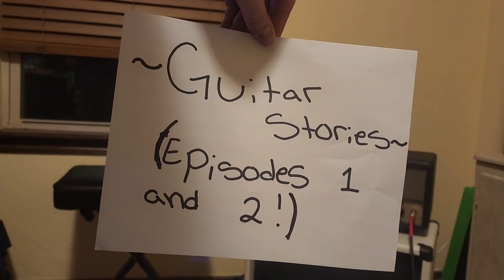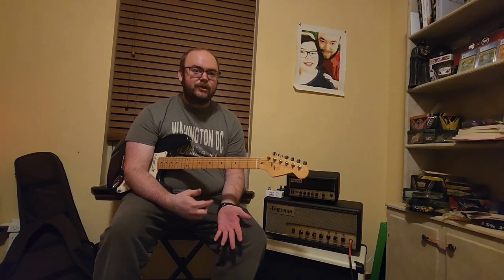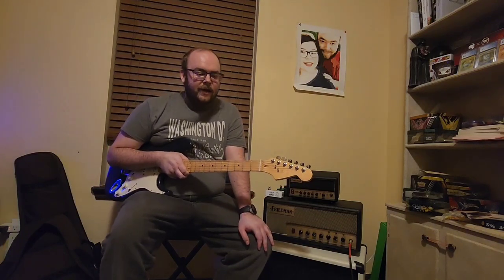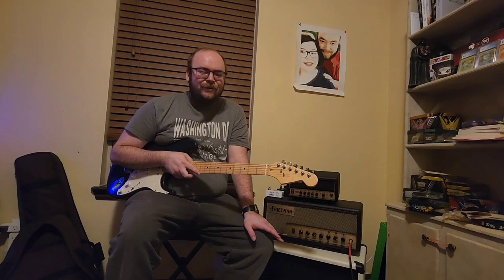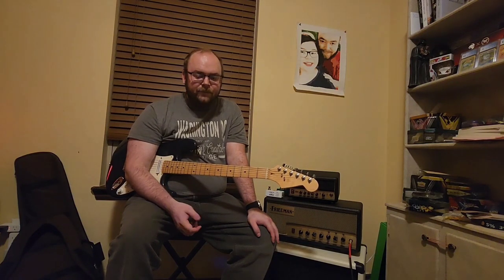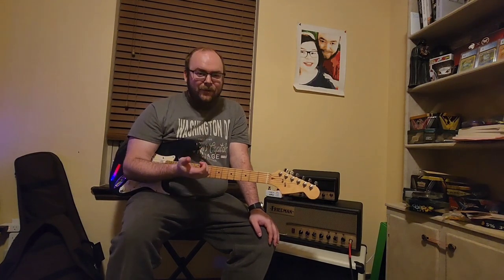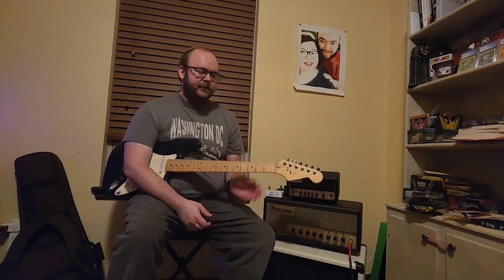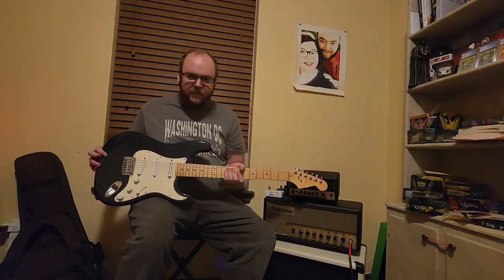Guitar Stories (Episodes 1 & 2)- A Double Feature!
Hoping this can be a fun series I do to reminisce on how I ended up with certain guitars.

Follow me on all socials @thehenrycline